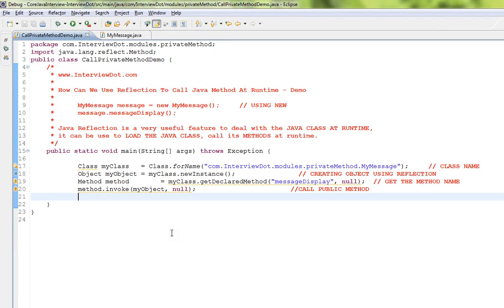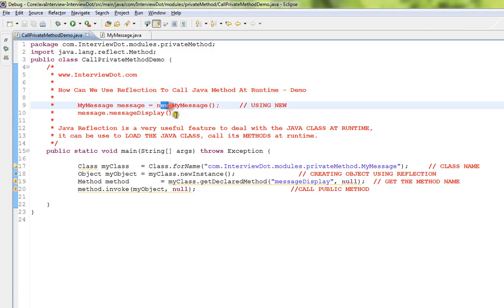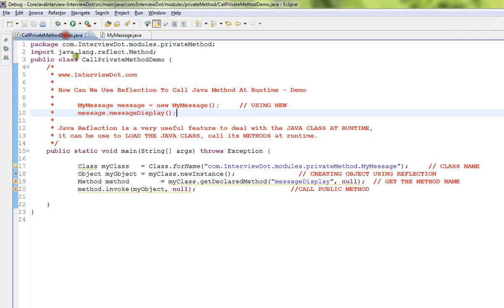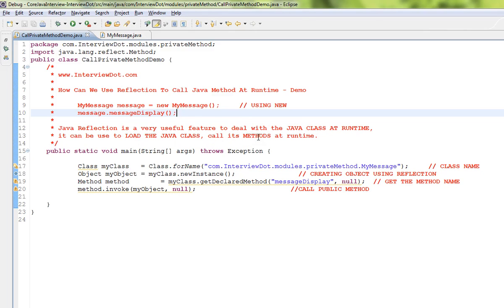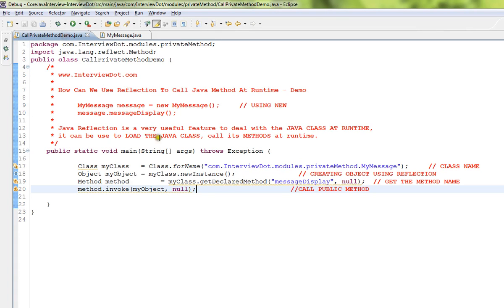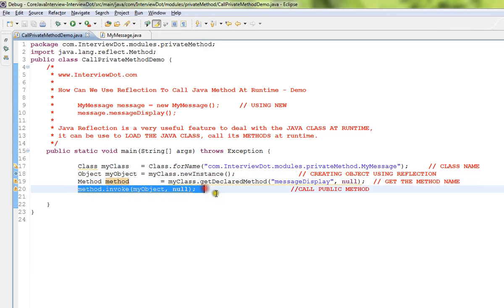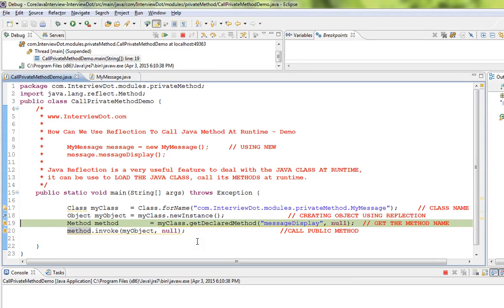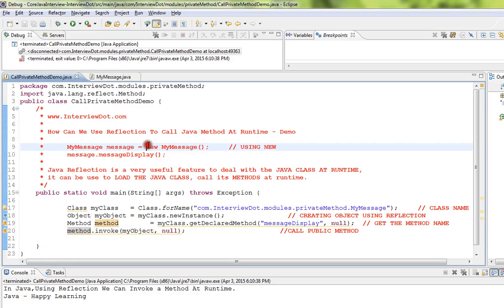IN JAVA HOW CAN WE USE REFLECTION TO CALL METHOD AT RUNTIME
to get notifications. HOW CAN WE USE REFLECTION TO CALL JAVA METHOD AT RUNTIME DEMO
InterviewDot - Tutorial

JQUERY TUTORIAL
HIBERNATE TUTORIAL

HOW CAN WE USE REFLECTION TO CALL JAVA METHOD AT RUNTIME   DEMO